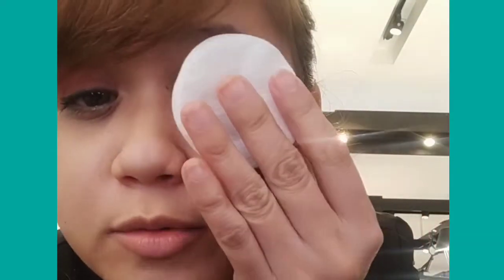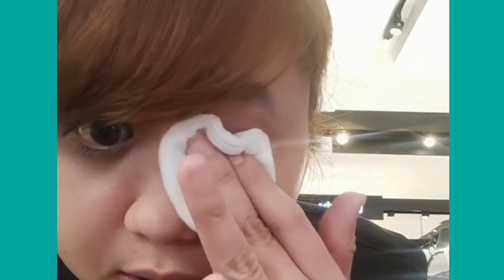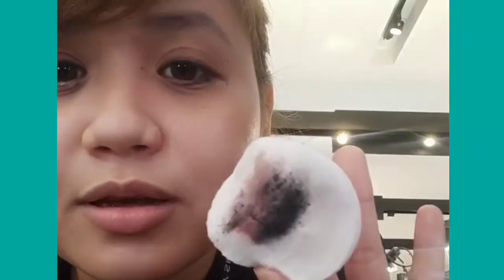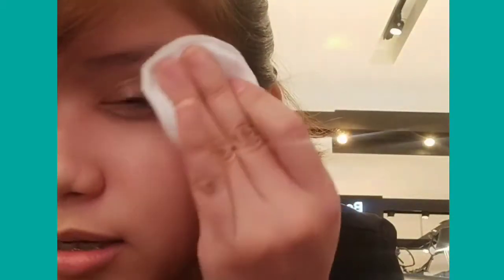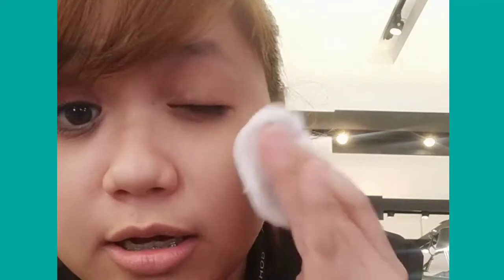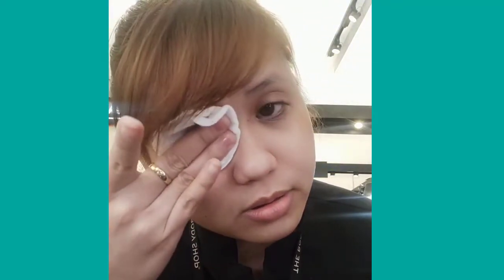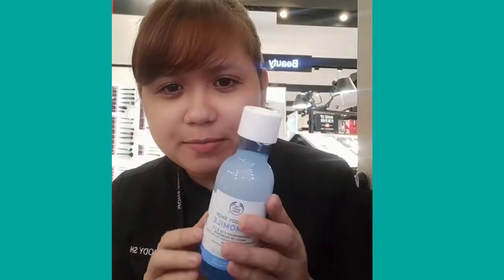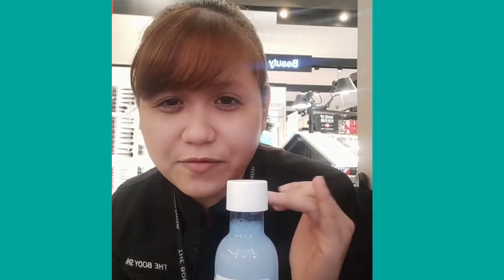Easy way of removing eye make up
How to remove eye make up, just sharing
this is just my own experience .

Always take good care of your delicate eyes .